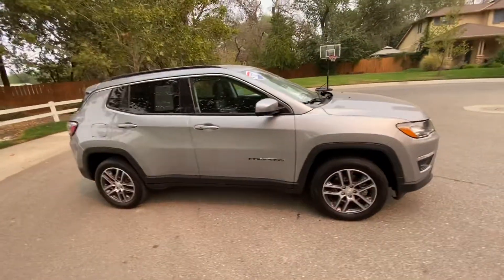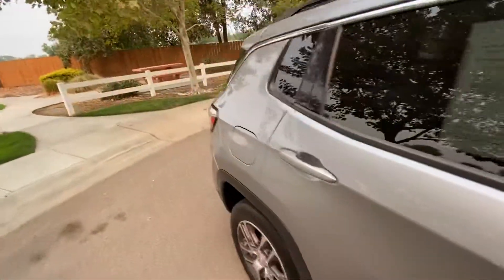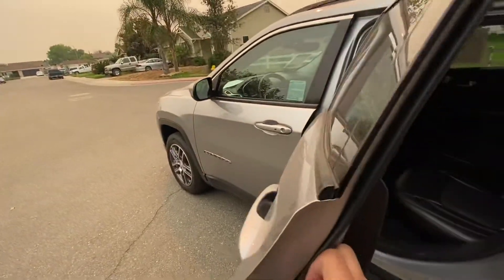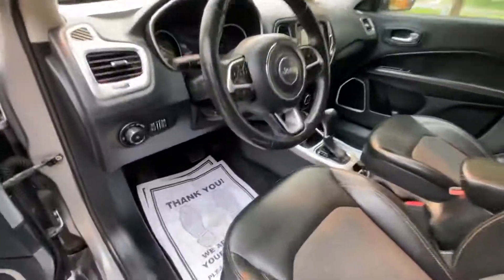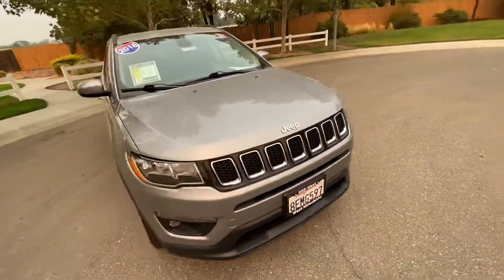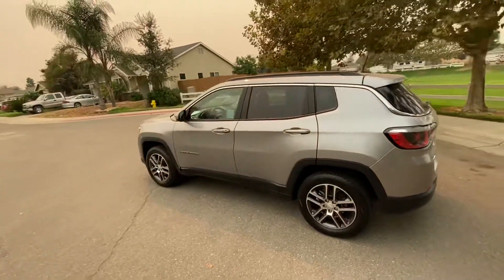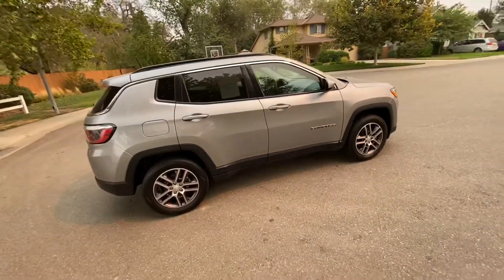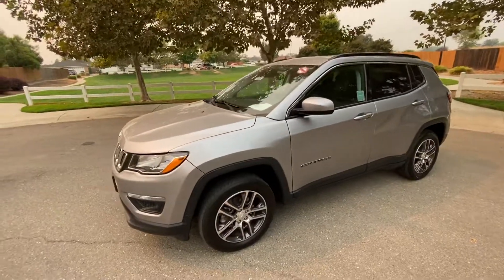18852 - 2018 Jeep Compass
Dozens of photos and all of the specifications can be found online at WestMitsubishi.com